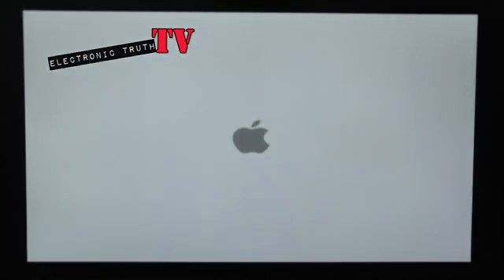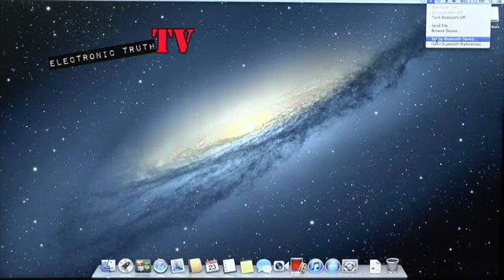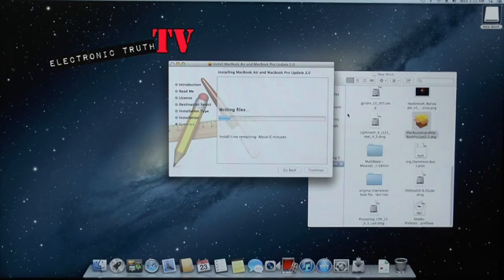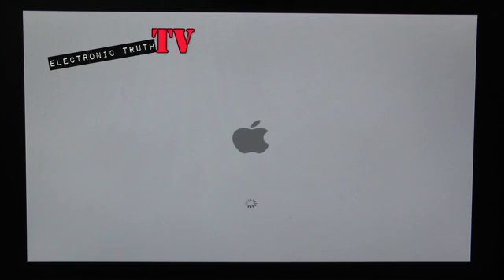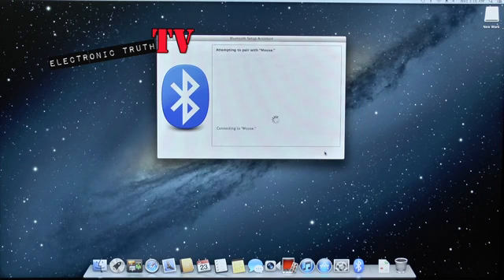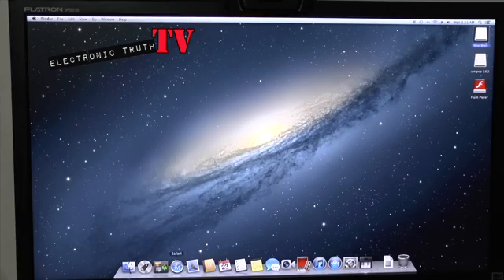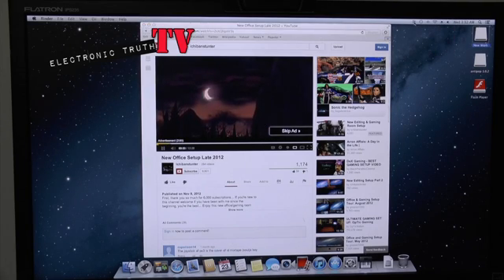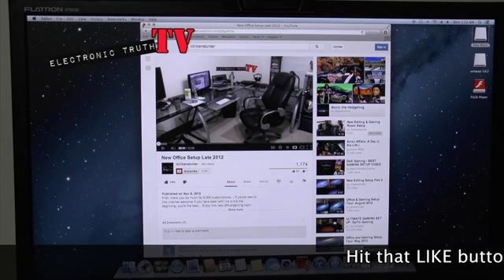Hackinotosh Bios Setup Part 3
Here is my first Hackintosh Multibeast Bios Setup Video using my current 2013 configuration.

Download UniBeast - Mountain Lion 1.7.0 and MultiBeast - Mountain Lion 5.2.1 (Registration is required!)

Here is my Parts List if you need it:
All parts were purchased from newegg.com and amazon.com

What's in my 2013 Hackintosh:

Corsair Hydro Series High Performance Liquid CPU Cooler H60

ASUS GeForce GTX 680 DirectCU II OC Edition 2048MB GDDR5, DVI, DVI-D, HDMI, DisplayPort, Overclocked GPU and GPU Tweak Utilities PCI-Express 3.0 Graphics Card Graphics Cards GTX680-DC2O-2GD5

TP-LINK TL-WDN4800 Dual Band Wireless N900 PCI Express Adapter,2.4GHz 450Mbps/5Ghz 450Mbps, IEEE 802.1a/b/g/n,WEP, WPA/WPA2

IOGEAR Bluetooth 4.0 USB Micro Adapter (GBU521)

Corsair Carbide Series White 500R Mid Tower Computer Case (CC-9011013-WW)

SanDisk Extreme SSD 240 GB SATA 6.0 Gb-s 2.5-Inch Solid State Drive SDSSDX-240G-G25

Seagate Barracuda 7200 1 TB 7200RPM SATA 6 Gb/s NCQ 64MB Cache 3.5-Inch Internal Bare Drive ST1000DM003

Corsair Vengeance 16GB (2x8GB) DDR3 1600 MHz (PC3 12800) Desktop Memory (CMZ16GX3M2A1600C10)
Intel Core i7-3770K Quad-Core Processor 3.5 GHz 8 MB Cache LGA 1155 - BX80637I73770K

Gigabyte Intel Z77 Dual Thunderbolt ATX Motherboard with BT4.0/Wi-Fi (GA-Z77X-UP5-TH)

Corsair Professional Series 650-Watt 80 Plus Certified Power Supply compatible with and Platforms - CMPSU-650HX